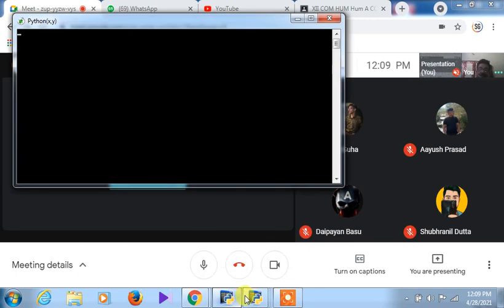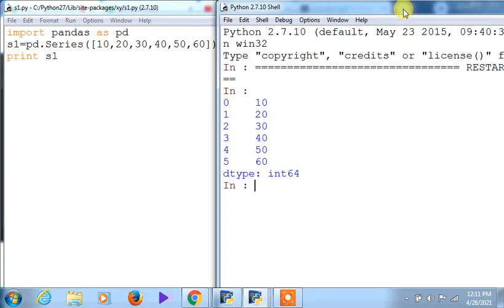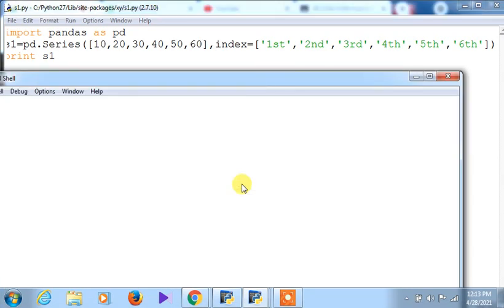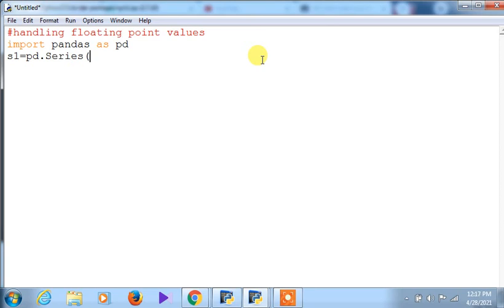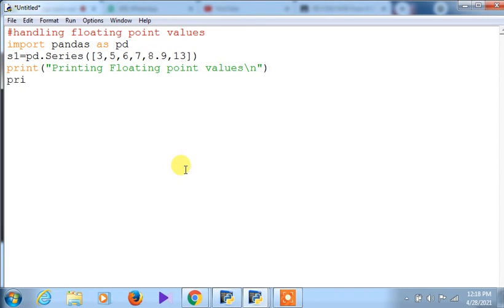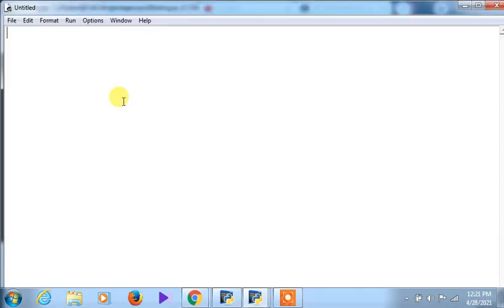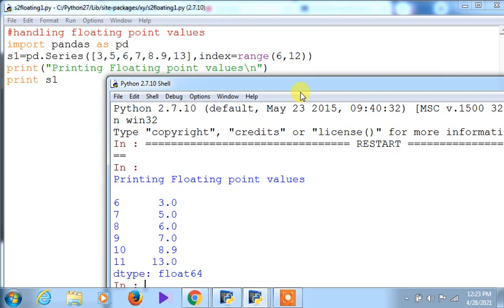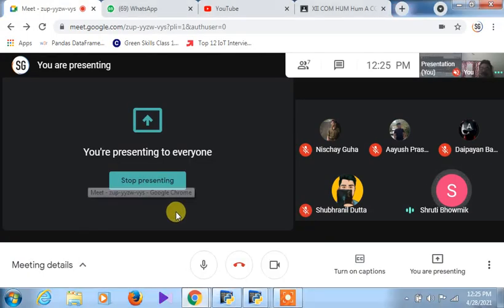Live Class on Panda Series STD XII IP